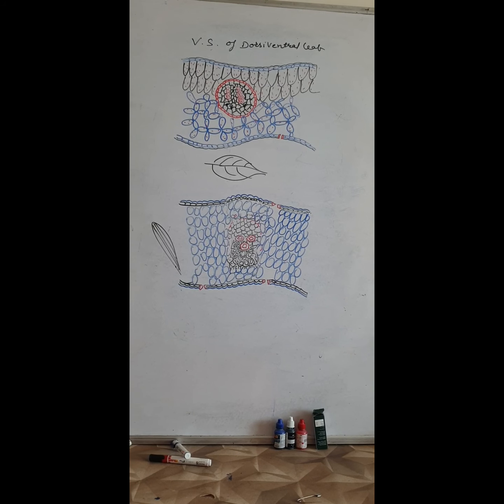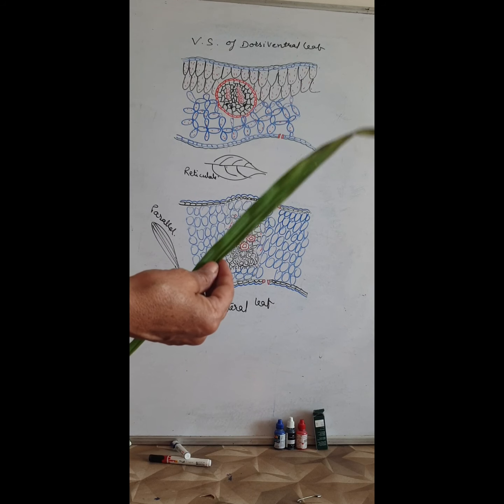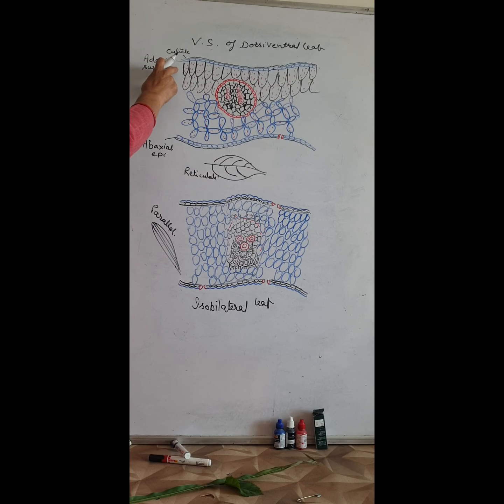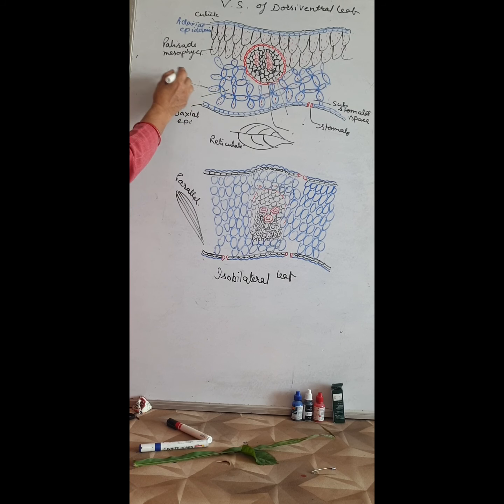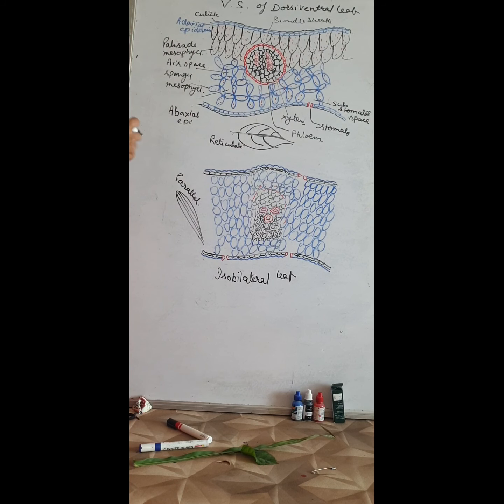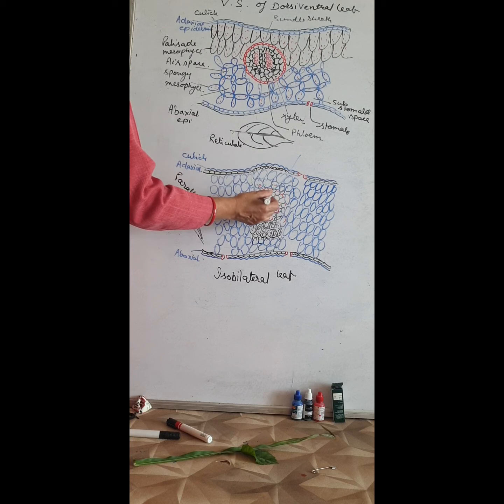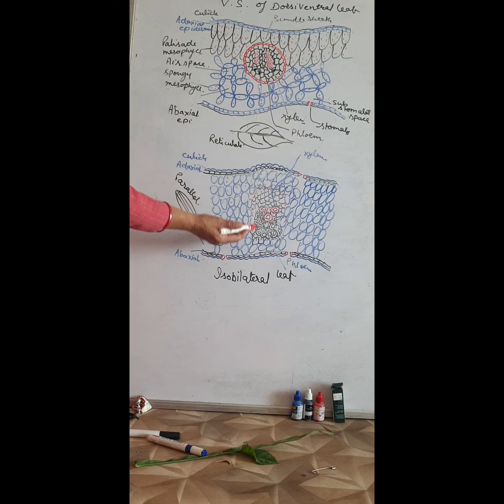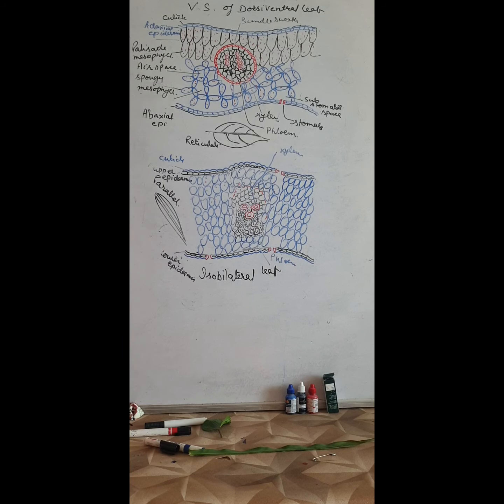ISC..ANATOMY OF ROOT. (Part.2)